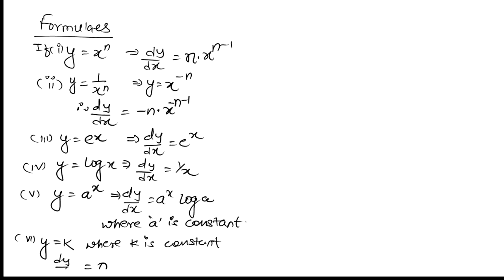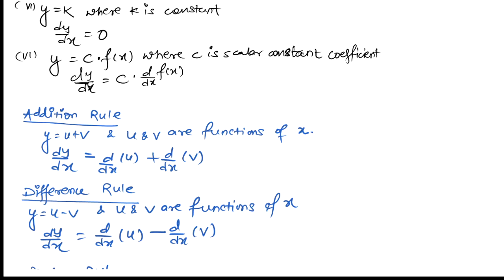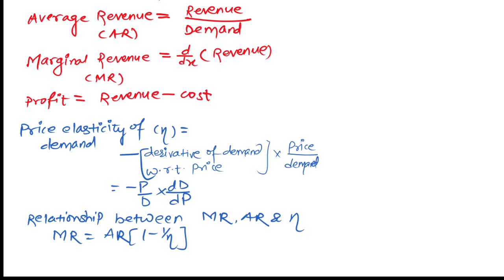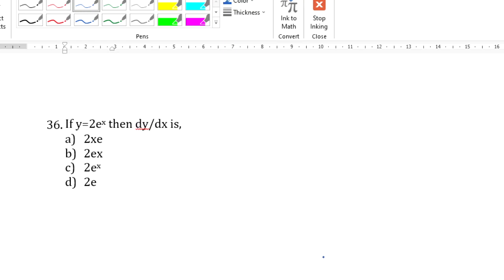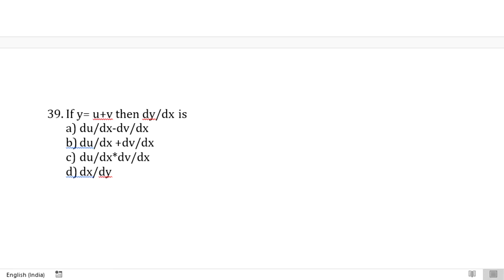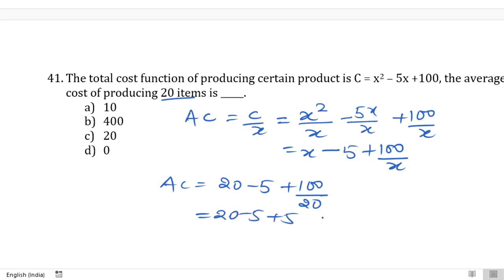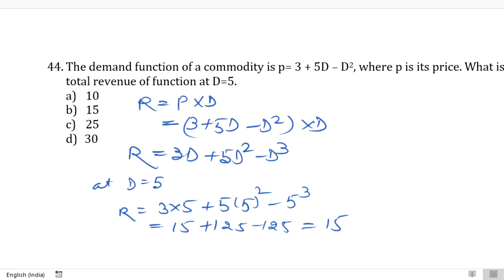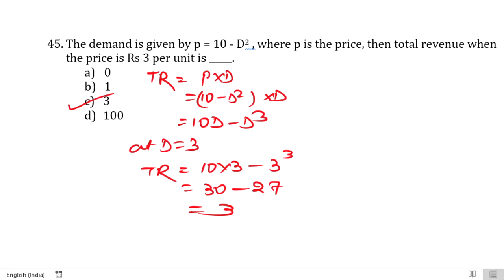MCQ -DERIVATIVES- I